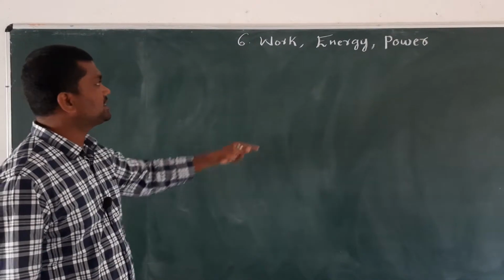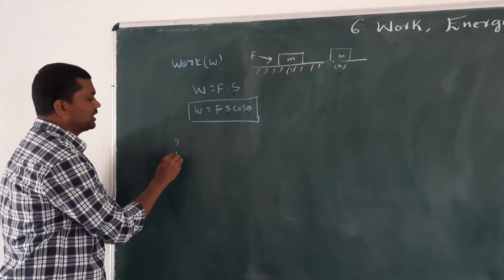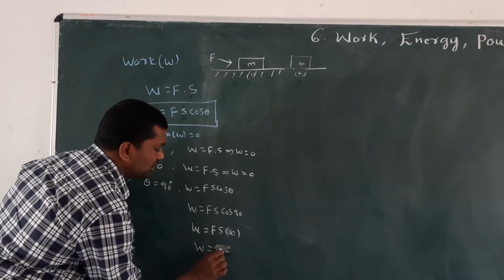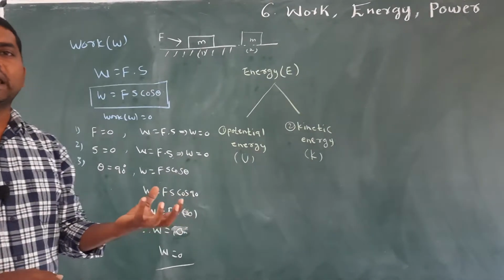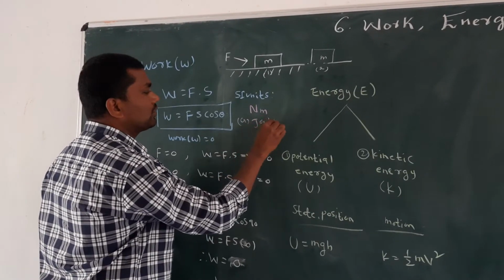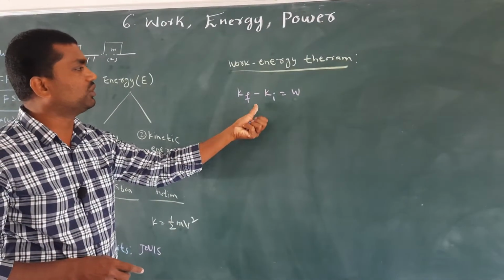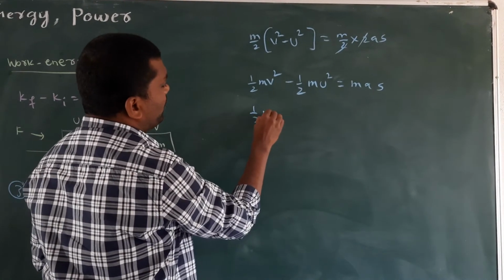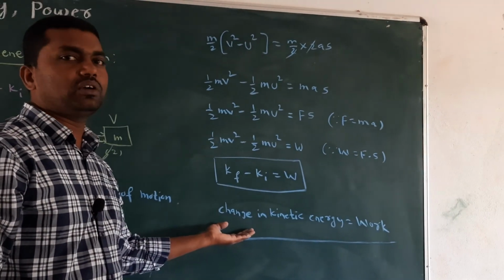WORK, ENERGY, WORK- ENERGY THEOREM // PHYSICS FIRST YEAR// CLASS 11,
WORK, ENERGY, WORK- ENERGY THEOREM // PHYSICS FIRST YEAR// CLASS 11, UNDER CONDITIONS WORK WILL BE ZERO,  TYPES OF ENERGIES, POTENTIAL ENERGY, KINETIC ENERGY,  UNITS OF WORK ENERGY